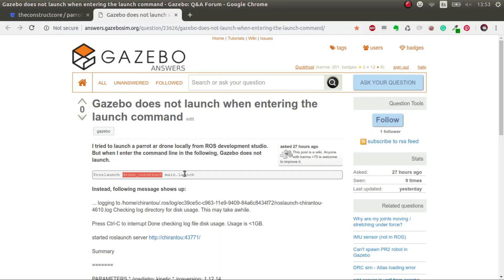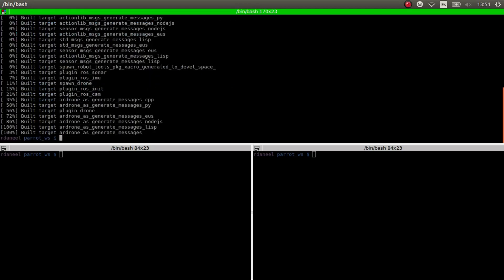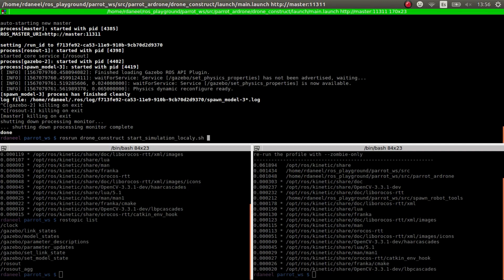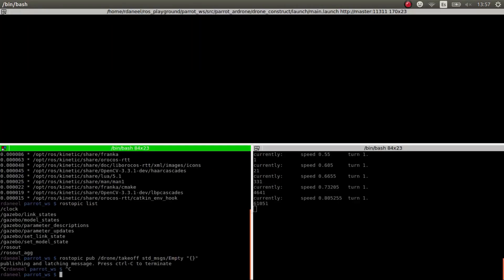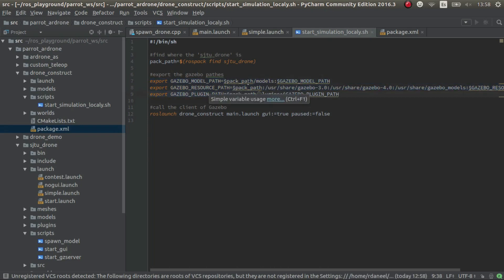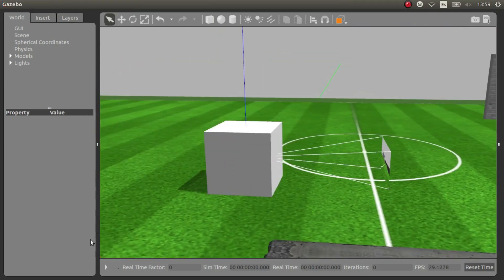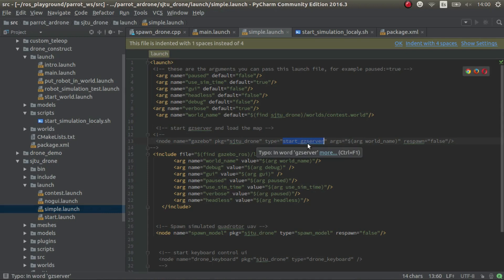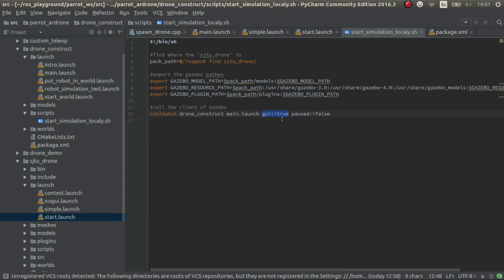[ROS Q&A] 191 - How to Launch the Parrot Drone Simulation Locally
Interested to learn More? Try this course on programming drones for Gazebo and ROS: